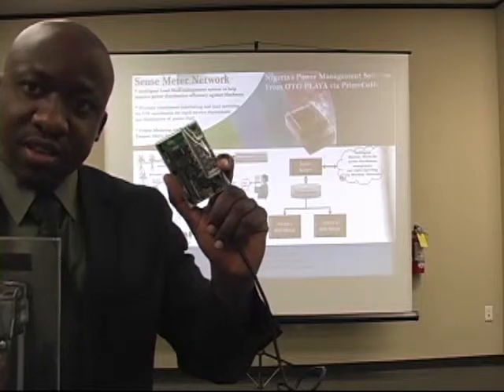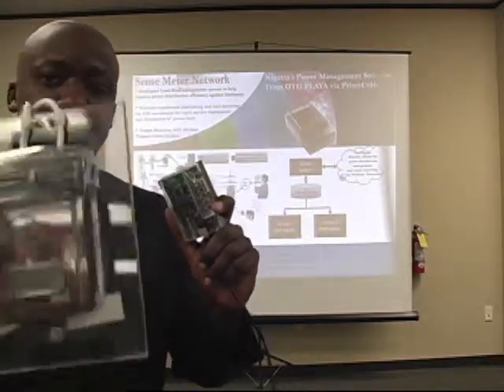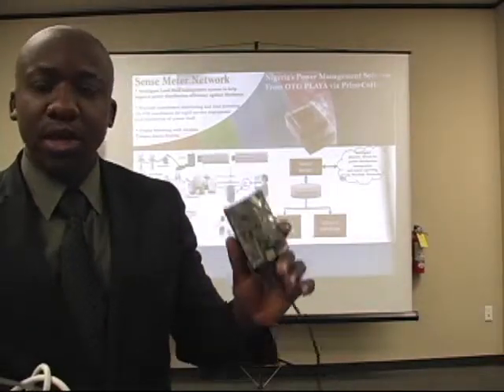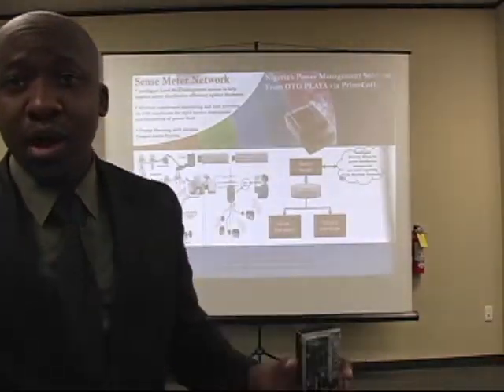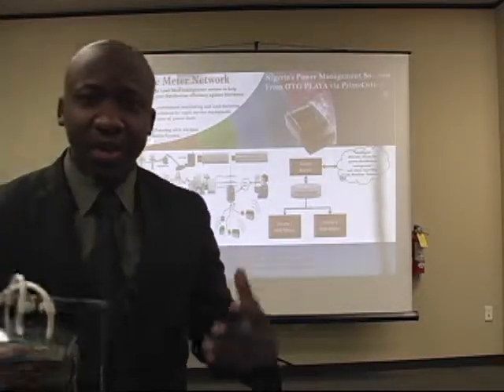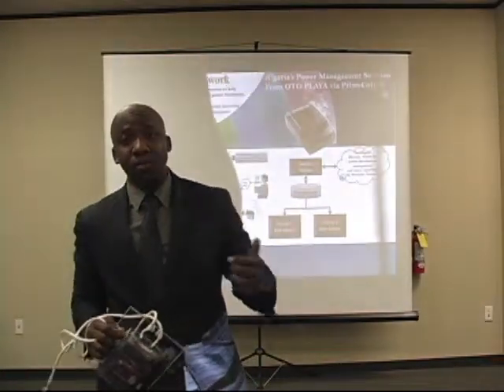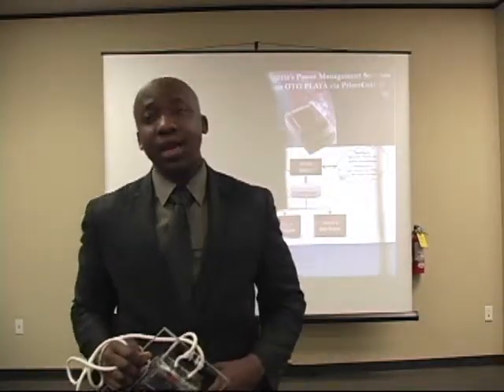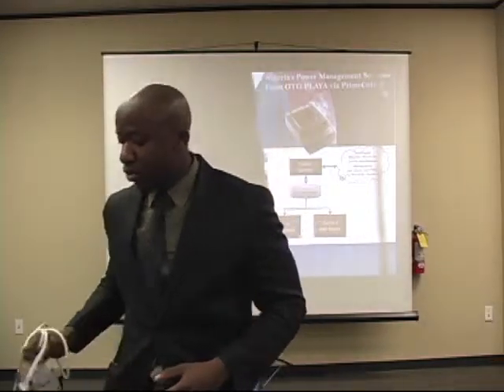otgplaycamera.wmv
otgplaya demo units